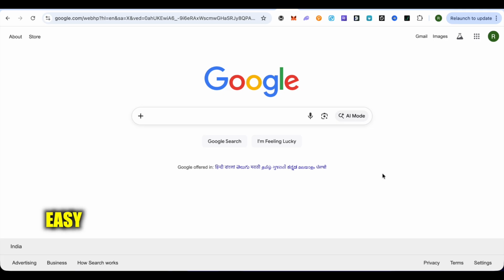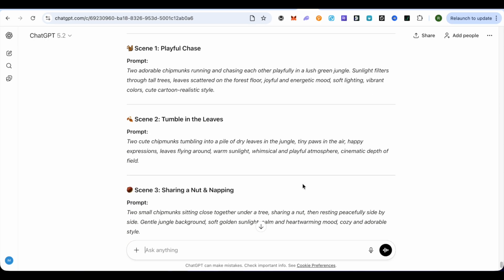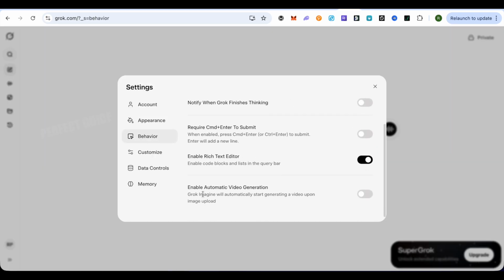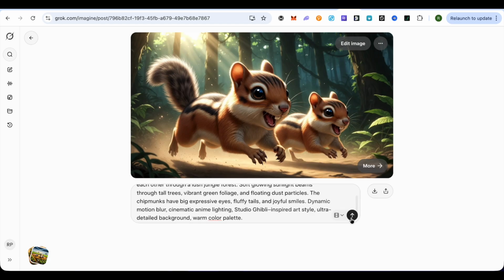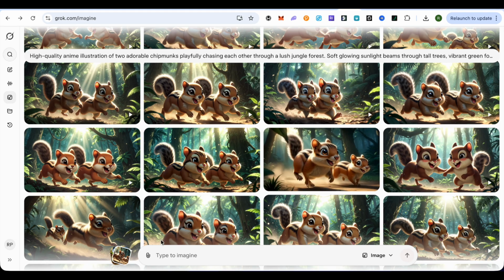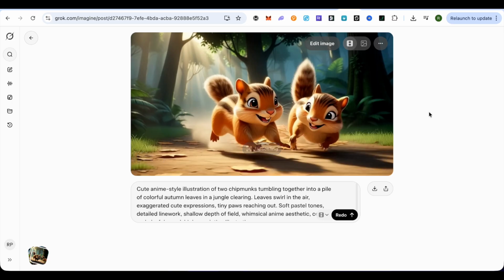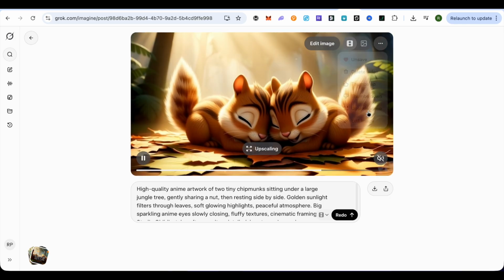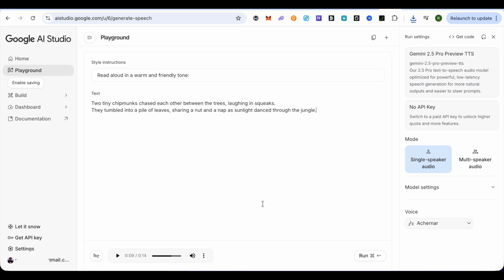Grok Mobile Trick | Make High Quality Long Videos on Phone | Full Step by Step Guide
Grok Mobile Trick
Make High Quality Long Videos on Phone
How to make long videos on Grok